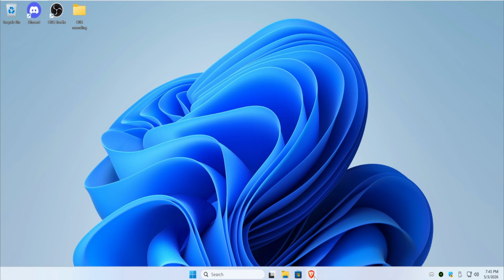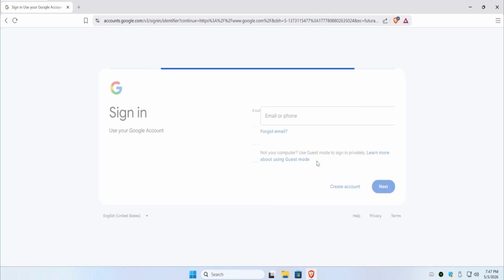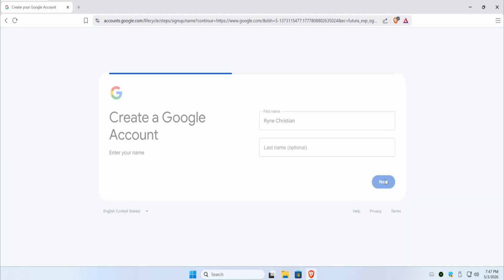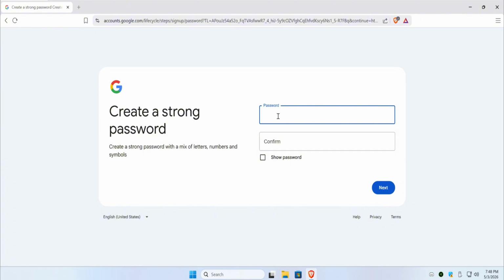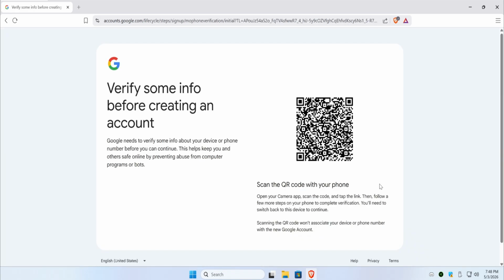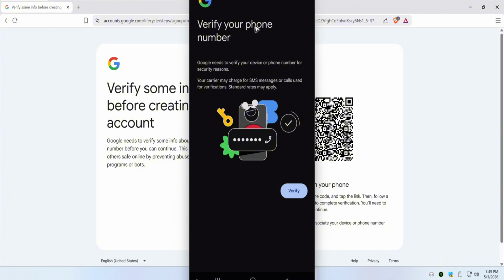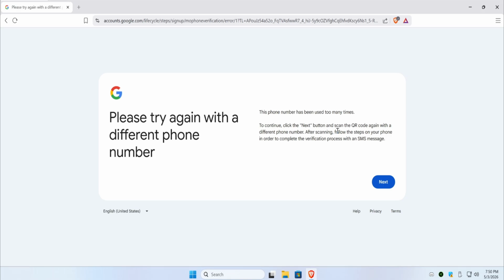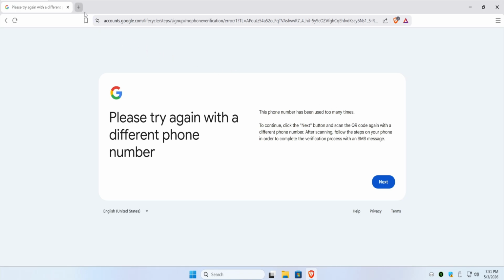How To Create Gmail Account on Laptop / PC (Full Guide 2026)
How To Create Gmail Account on Laptop / PC

In this video, I will show you how to create a Gmail account on a laptop or PC. A Gmail account is essential for accessing Google services such as YouTube, Google Drive, Google Photos, and more. Many users don’t know the exact steps or get confused during the signup process. In this step-by-step tutorial, I will guide you through creating a Gmail account, verifying your information, and setting up your email so you can start using it immediately.

00:00 Introduction
00:10 How To Create Gmail Account